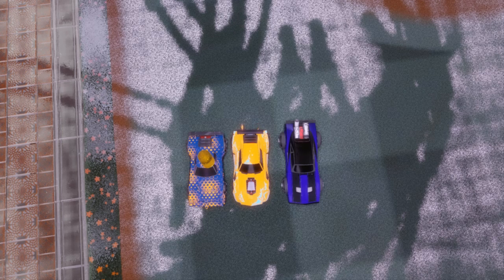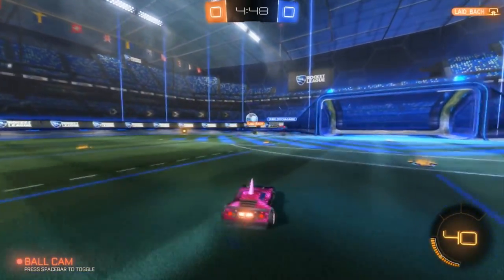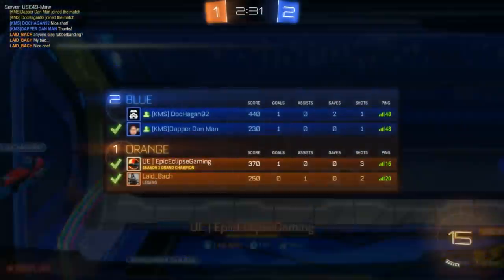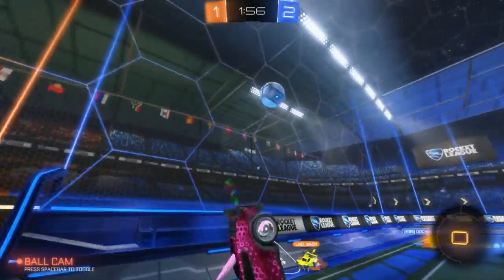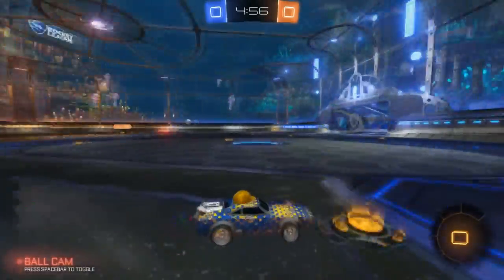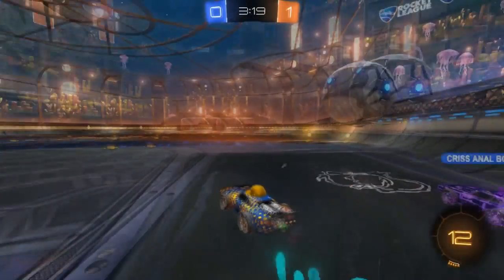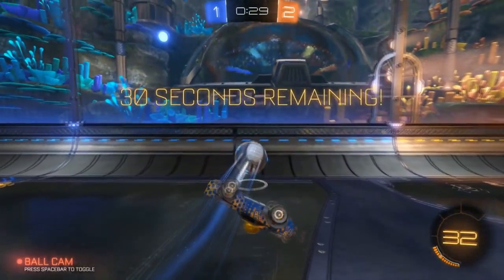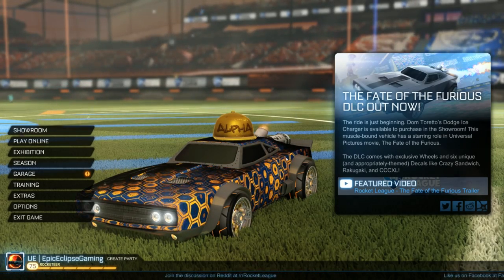Ice Charger Vs Dominus - Rocket League Face-Off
Hey guys in todays video we are going to be going over the differences between the Ice Charger and the Dominus so I hope you enjoyed the video and if you did leave a like and subscribe for more!